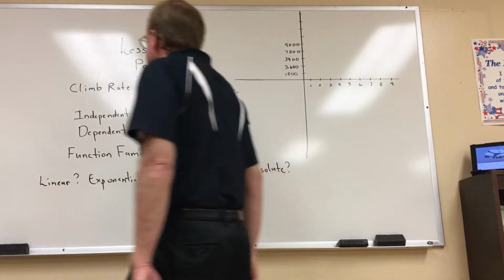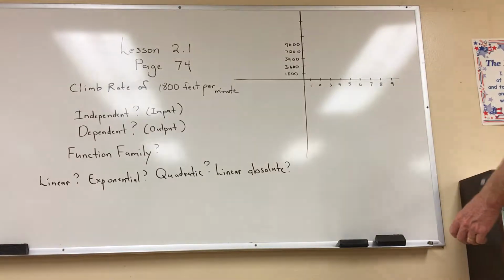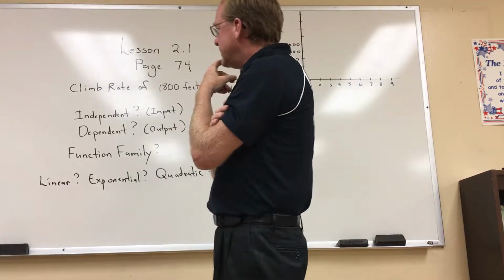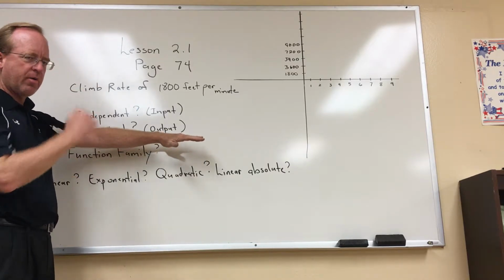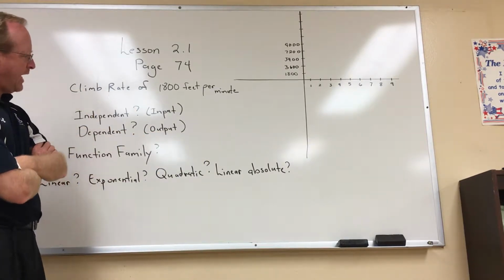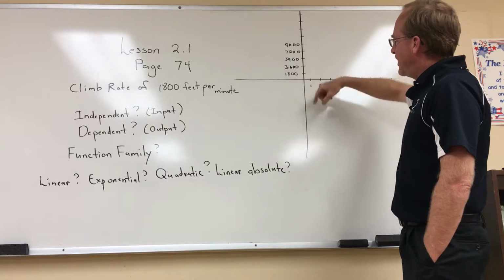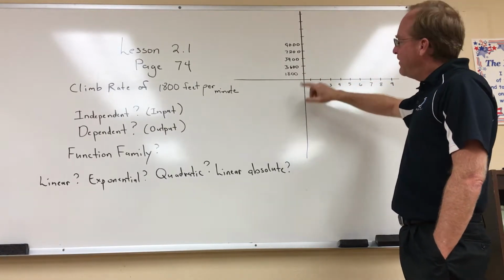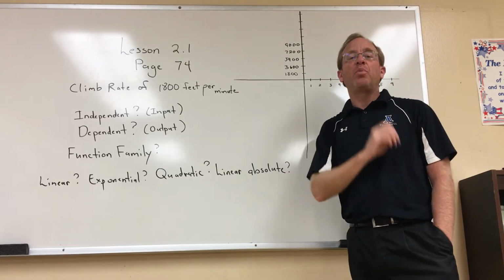Lesson 2.1 Page 74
Introduction to Linear Functions